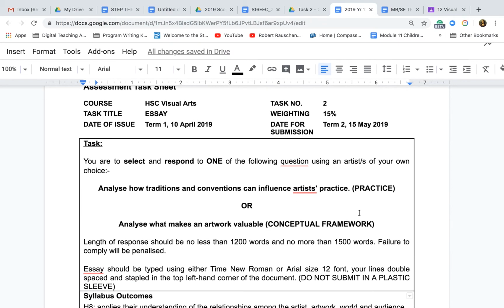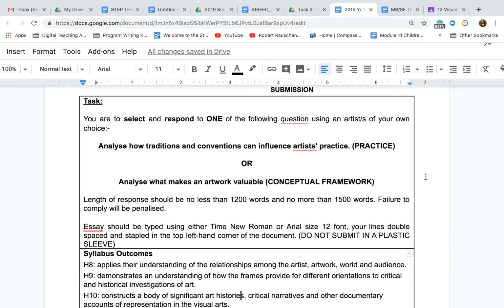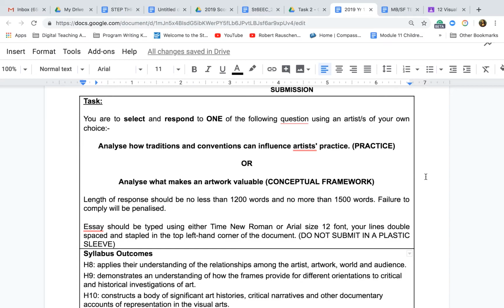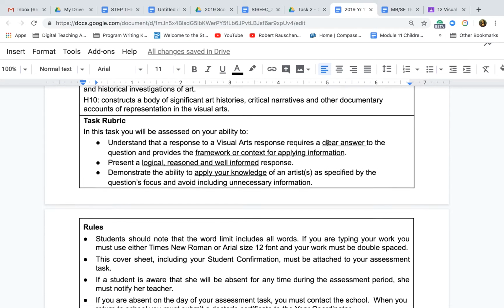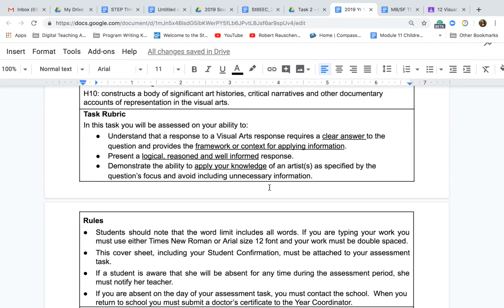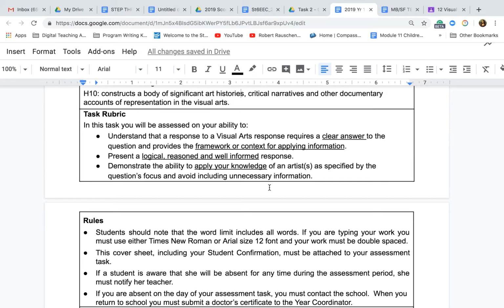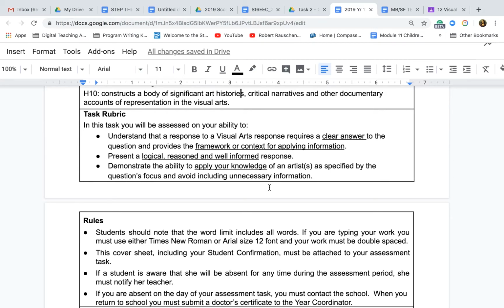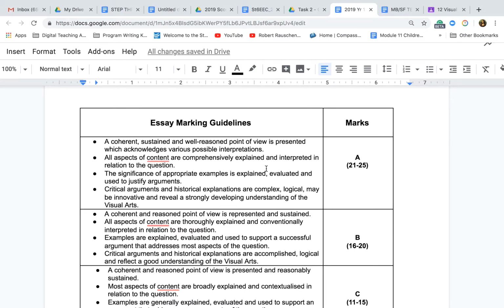2019 Yr12 Task 2 Part1